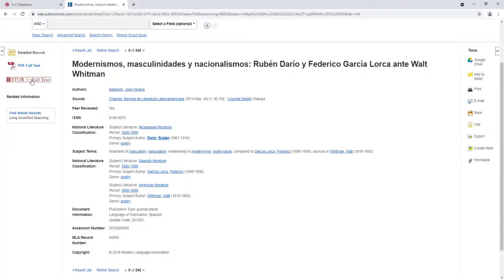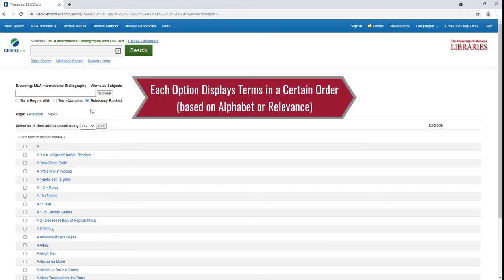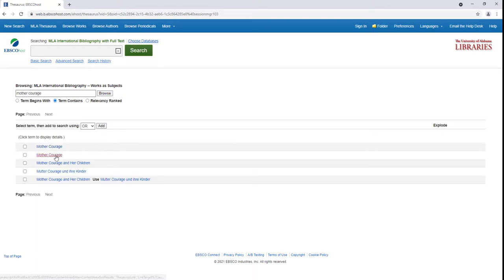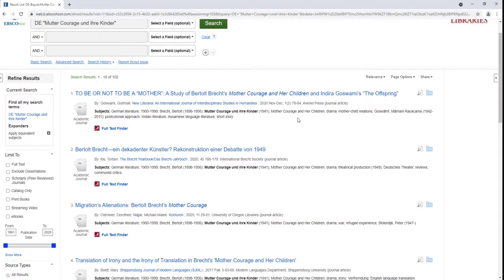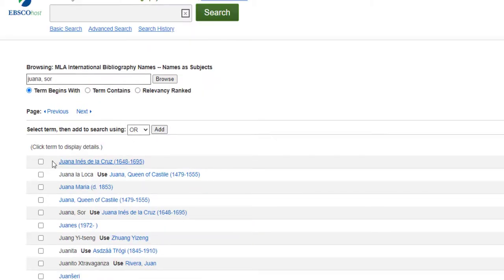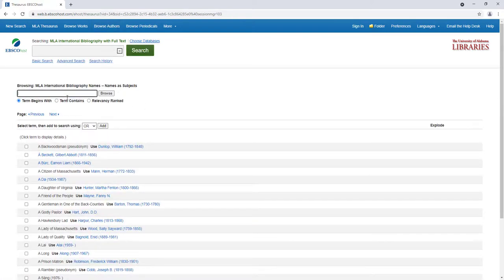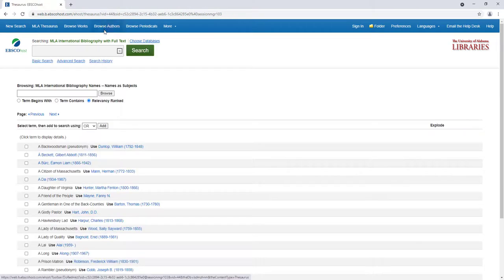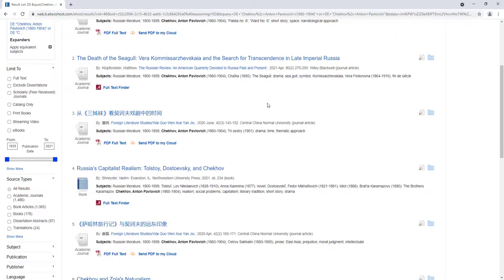MLA International Bibliography: Browsing Authors & Works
The MLA International Bibliography (MLAIB) is a key database for scholarly research about literature, language, linguistics and folklore. In this video, librarian Russel Peterson digs into the details of searching for authors and works as subjects, using preferred forms of names, and factoring diacritics and non-Latin scripts into searches.

UA students & faculty can access the MLAIB via the Databases

TIMESTAMPS
00:00 MLA International Bibliography
00:40 Titles as Subjects
01:52 Authors as Subjects
02:30 Diacritics & Non-Latin Scripts

Transcript:

Hi, my name is Russell and I'm a librarian at the University of Alabama. This video is the third in a series about the MLA International Bibliography, which contains accessible scholarly research pertaining to literature, language, linguistics, and folklore. It is the go-to resource for finding articles about these subjects specifically, with narrowly tailored results from the premier journals in these fields. By the end of this video, you will know how to search for authors and works as subjects, how to use the preferred form of names to expand results, and how to factor diacritics and non-latin scripts into searches.

Previously we talked about using the MLA Thesaurus to find certain themes and concepts to search for as subjects. But you can also search for specific works or authors as subjects of language scholarship.

On the database's main page, click on "Browse Works" to search for works as subjects. Similar to the MLA Thesaurus, you can enter your search terms and select options to organize your results.

Let's say I was specifically looking for sources that were about the Bertolt Brecht play "Mother Courage and Her Children." I'll enter the terms "Mother Courage" and select "Term Contains" to filter out irrelevant results.

In the list displayed, you’ll see that we have multiple results, but only the last two concern the play itself. The first two are film adaptations of the play and are not the work we are considering. When we click on the English title, the database tells us that the German title is actually the preferred form of the subject heading and will be attached to all sources discussing the work. Once I tick the box, I can apply it to my search and start looking through the tagged sources.

The same concept applies to searching for authors as subject. Although there might be variations to an author’s name, only one form of the name can be used as a subject.Let’s try a few examples. Under the “Browse Authors” tab, I will type in the name of the seventeenth-century Mexican poet Sor Juana, last name first. In the listed results, the database notes that the preferred form is her full name, Juana Ines de la Cruz. Like before, tick the box and add the name as a subject search.

What about authors who are better known under a pen name? Let’s try out French writer and philosopher François-Marie Arouet, better known as Voltaire. In this case, the preferred form is the pen name.You may have noticed that I didn’t type a cedilla for the name François. That’s because diacritics and the placement of punctuation do not matter when searching for an exact result within the MLA International Bibliography. The database can match the spellings regardless.

What about names that use non-Latin scripts like Arabic or Cyrillic? The MLA International Bibliography can also match those names to its preferred, often Latinized spelling. One example of this is the Russian playwright, Anton Chekhov. I’ll enter the Cyrillic form of his name and the database notes the preferred form for subject searching.

Be sure to check out the fourth video in this series to learn how you can locate specific journals within the MLA International Bibliography.